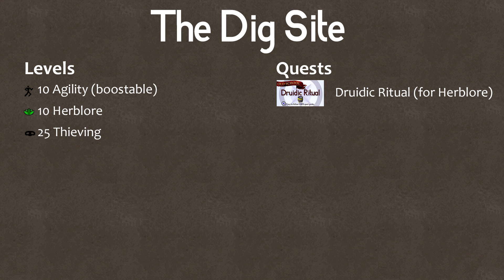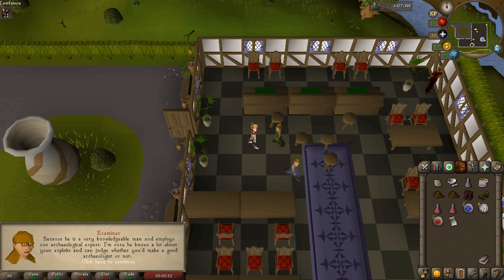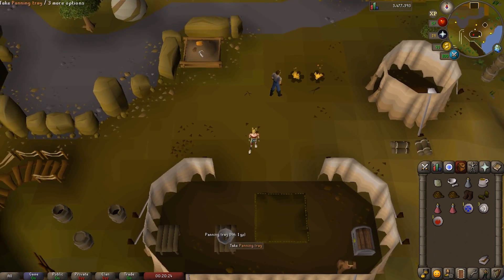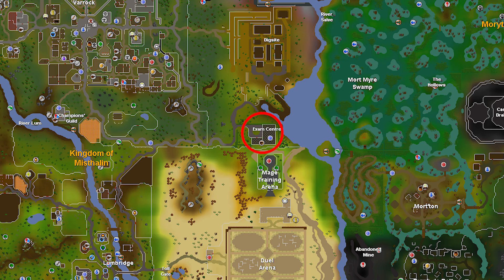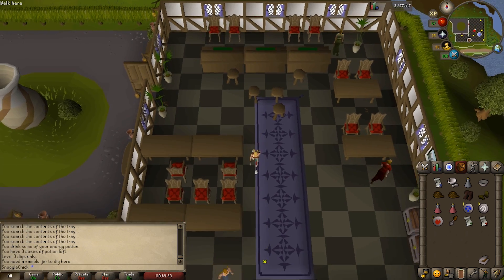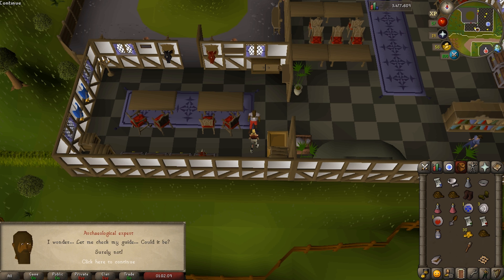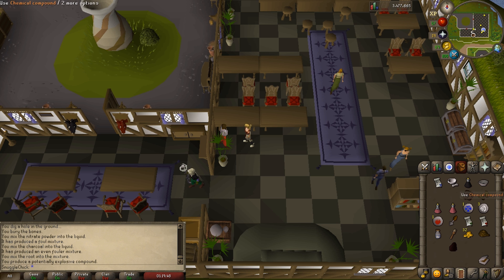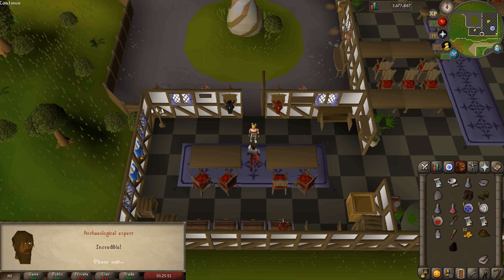The Dig Site - OSRS 2007 - Easy Old School Runescape Quest Guide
This is an easy-to-follow tutorial on the Dig Site quest on Old School RuneScape. This quest is required for Varrock museum kudos and Desert Treasure. Hit "Show more" for links ↓

Required levels:
10 Agility
10 Herblore
25 Thieving